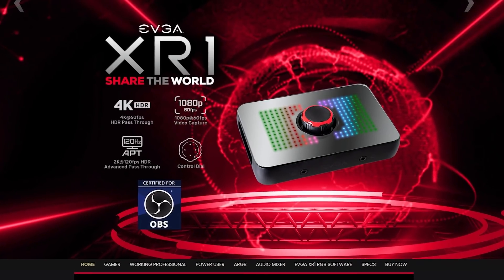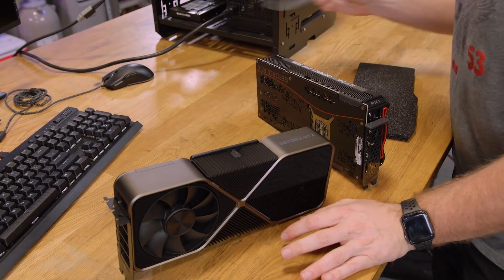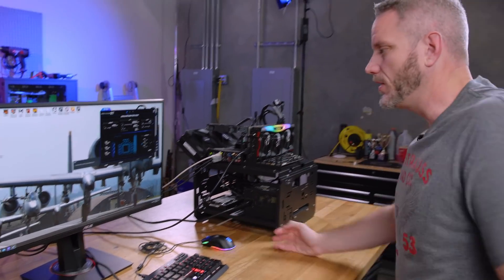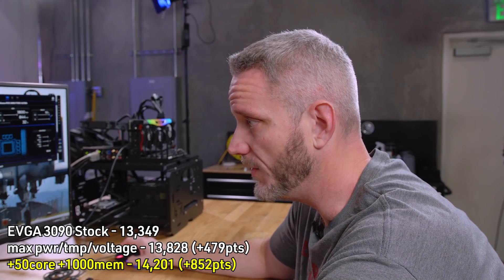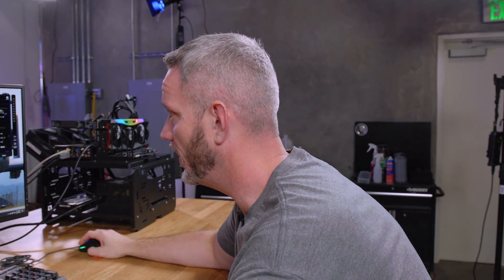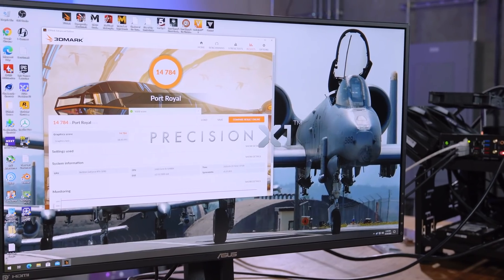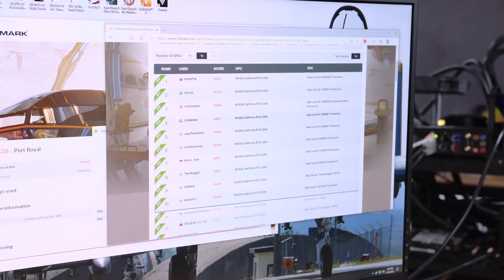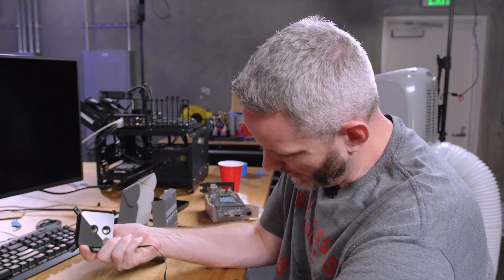This is what happens when you modify the RTX 3090 Bios...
RIPGN is under way... but a random person felt they could take us on?!?! LOL!!!

Learn more about the EVGA XR1 OBS Certified Capture Card